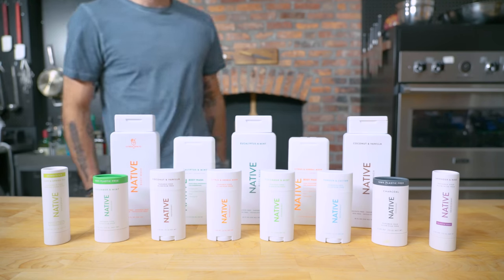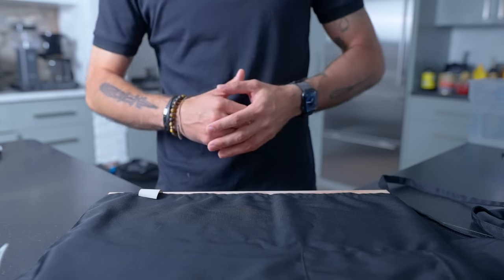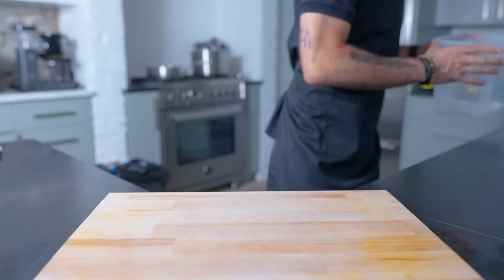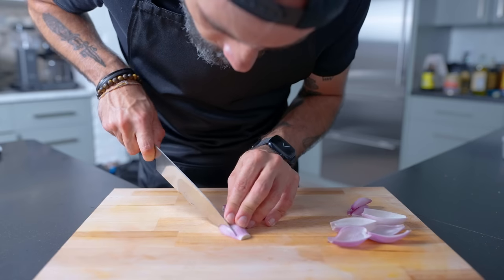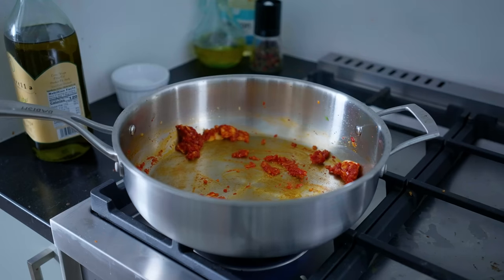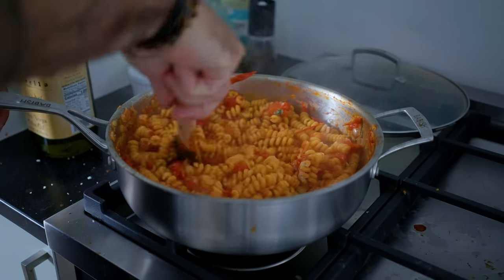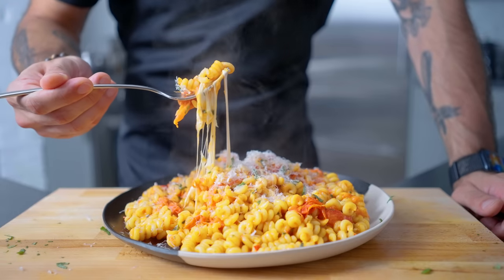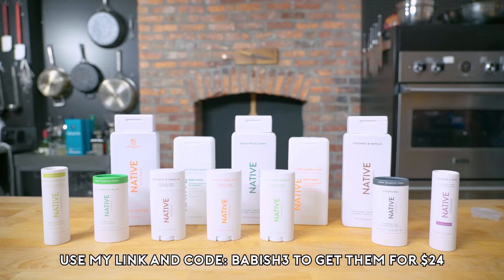My Go-To Late-Night Pasta | Basics with Babish